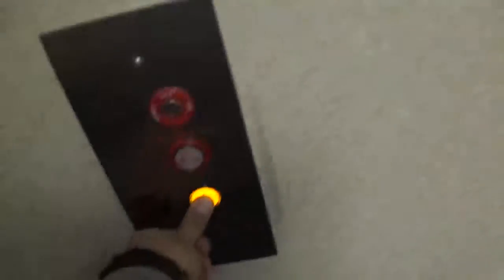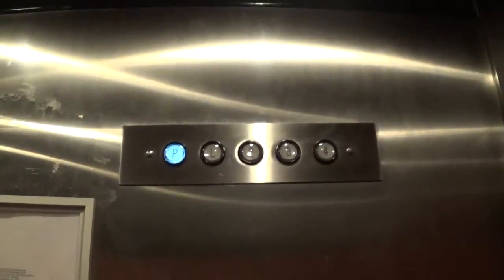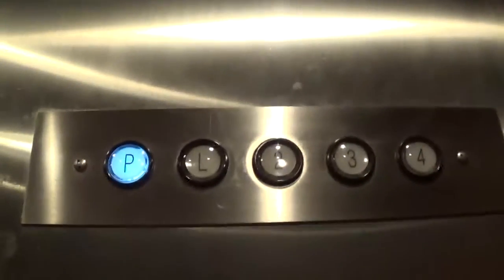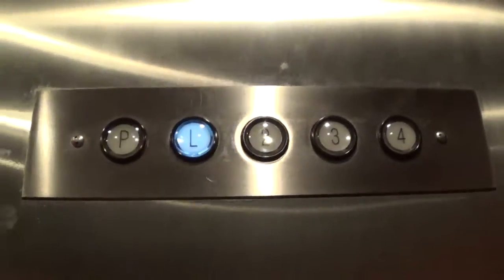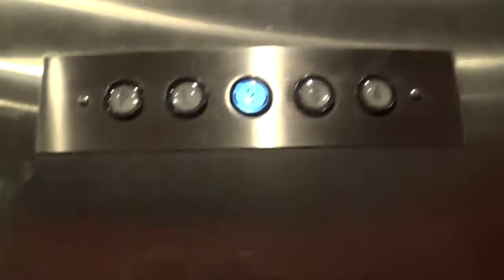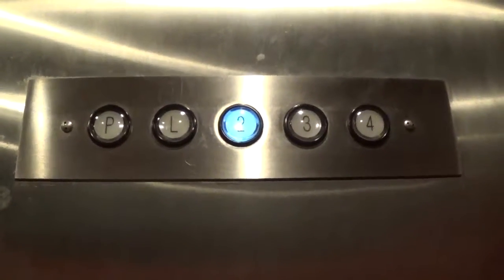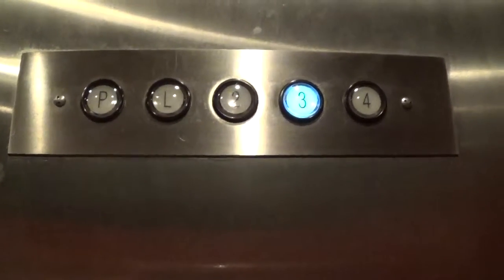Otis Hydraulic North Wing Elevators at Wyndam Garden Hotel, Exton, PA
Installed 1975
Modernized 2012?
These elevators were originally Otis, most likely with Lexan fixtures. However, both sets of elevators here were modernized with innovation most likely in 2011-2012 when the hotel was renovated. It's pretty odd that the other set of elevators were Dover and these are Otis.